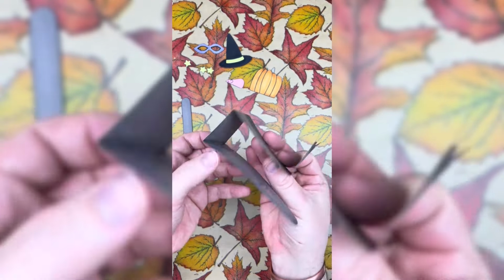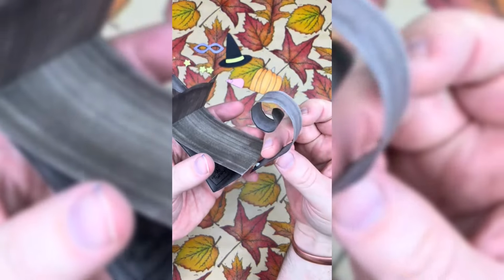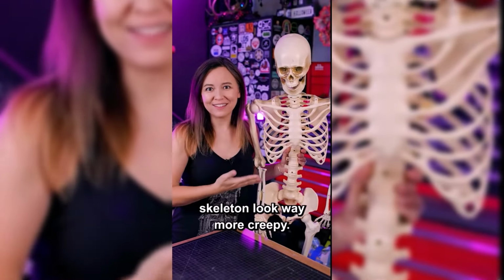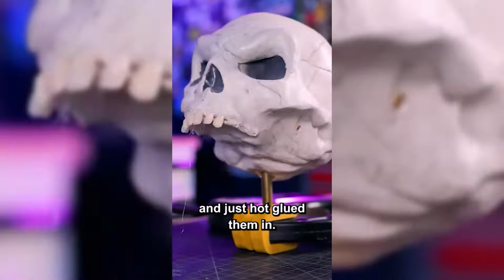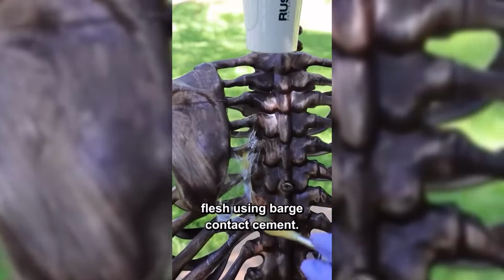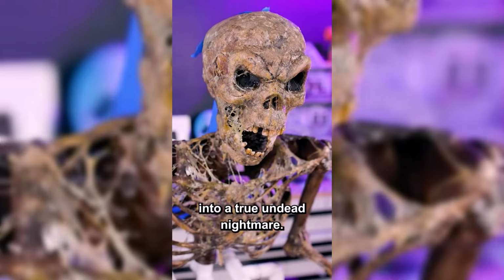🎃Art drawing Halloween tiktok compilations ~ Drawing tiktok #7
Write in the comments which of the drawings you liked the most and I will answer who drew it from the TikTok artists

Artist? Do you want to become a recognizable artist? Send me a link to the video of your drawings by mail and I will add your drawings to the next video!